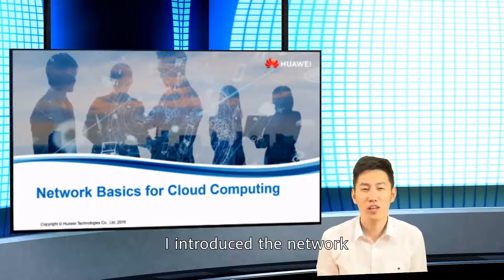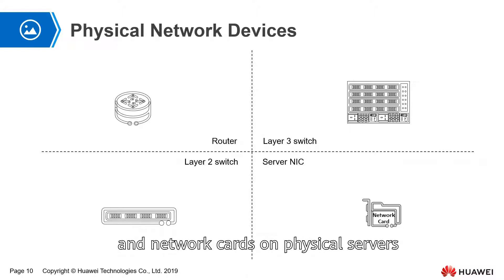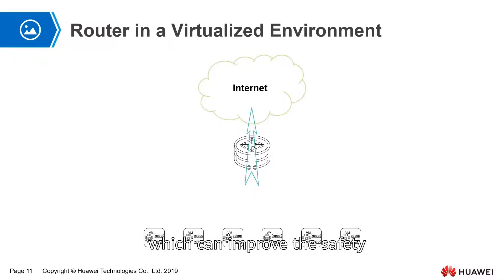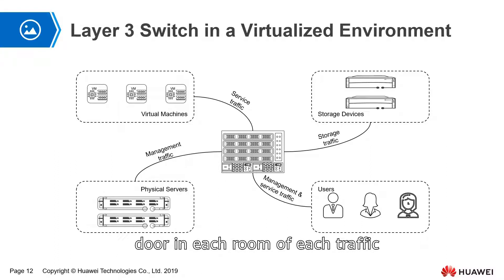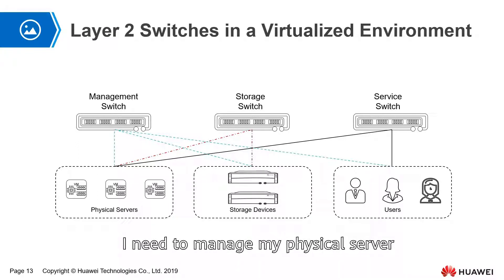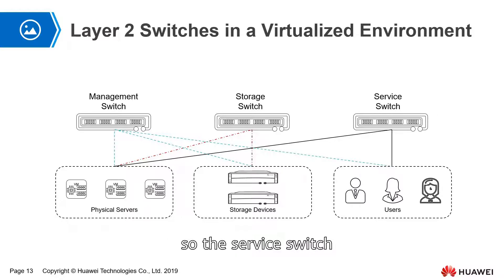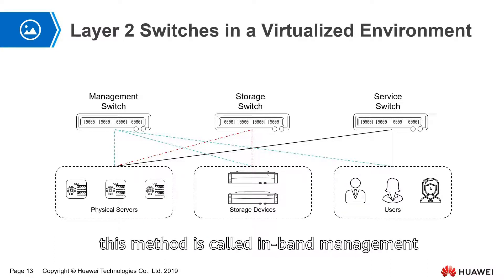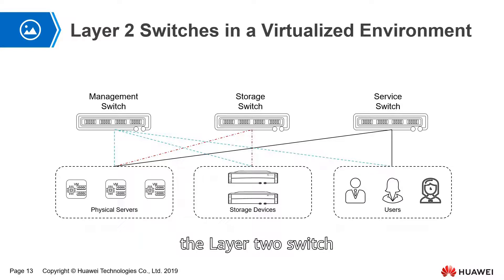Physical Network for Virtualization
@Huawei HCIA Cloud Computing v4.0 - Certification Course

3.2 Physical Network for Virtualization
- This section focuses on the physical network in virtualization.